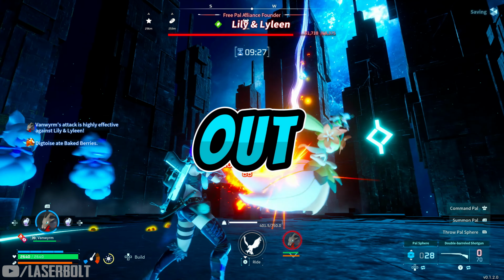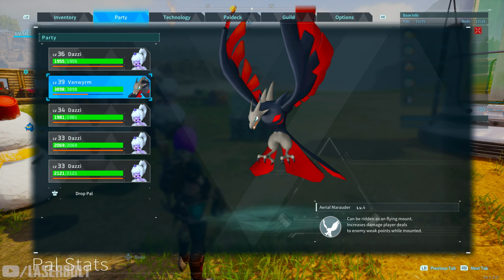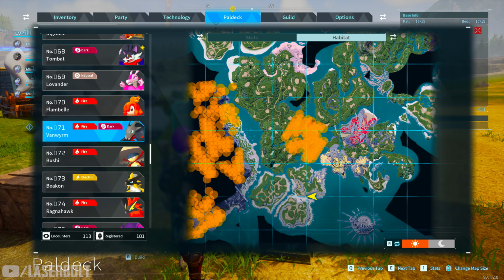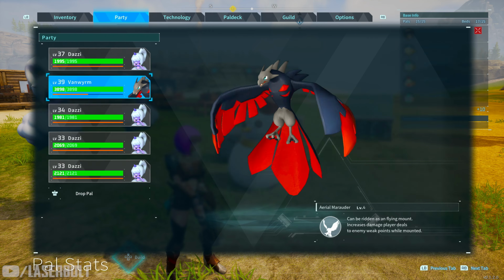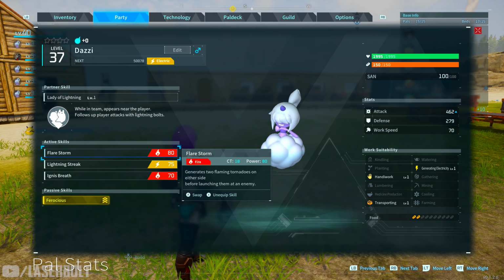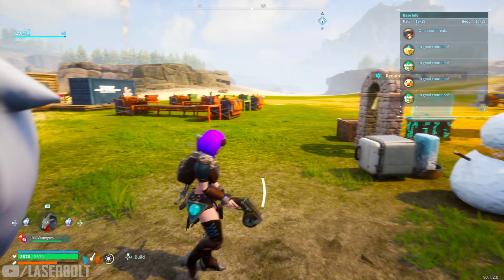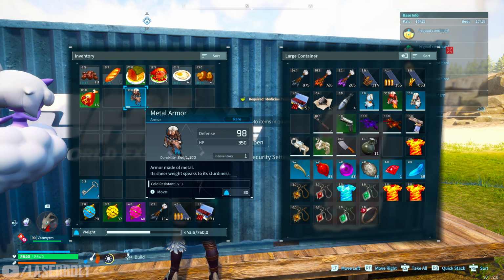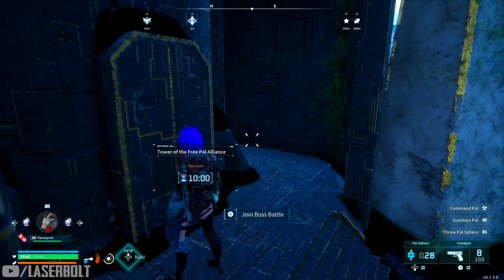Palworld HOW TO BEAT LILY and LYLEEN EASY and FAST in 2 Minutes (tips and tricks)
Palworld HOW TO BEAT BOSS LILY and LYLEEN EASY and FAST in 2 Minutes (tips and tricks).